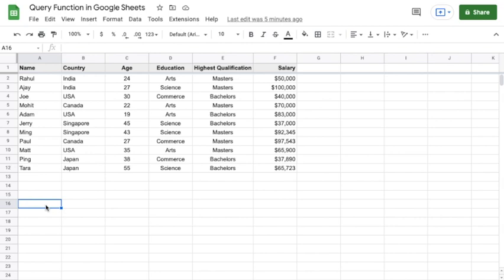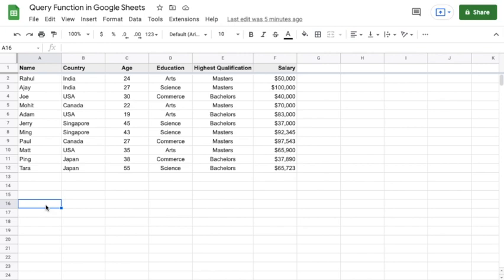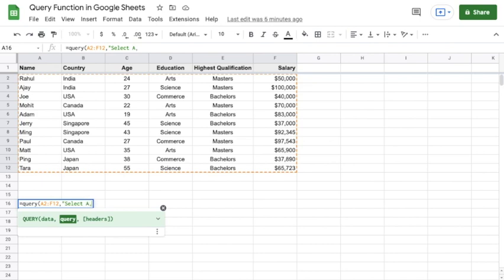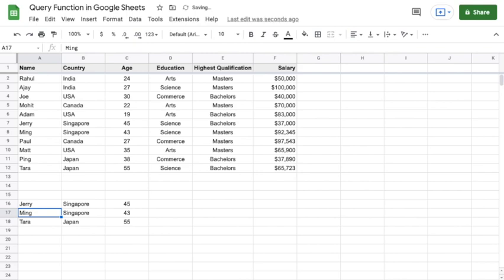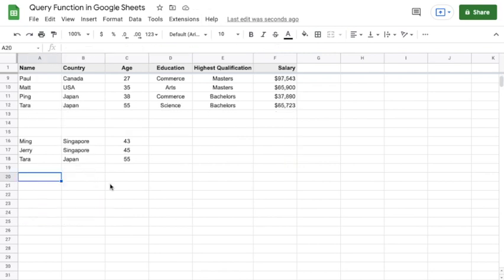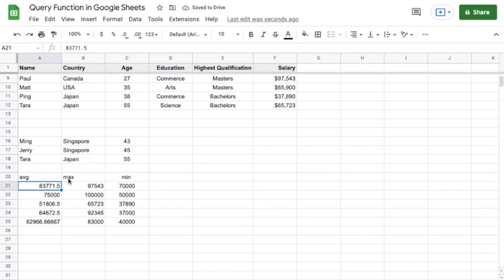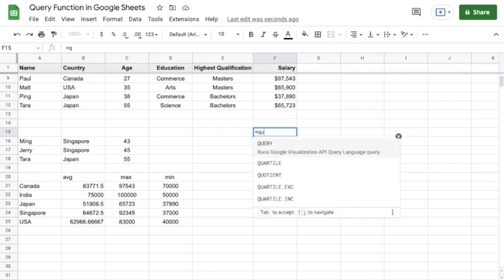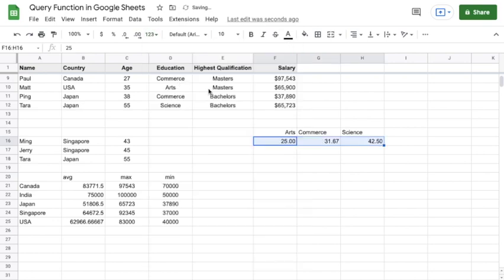Google Sheets - QUERY Function Tutorial - SELECT WHERE GROUP ORDER PIVOT OR AND - POWERFUL function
Video tutorial for QUERY function in Google Sheets.

In this video tutorial, I'll cover how to use the QUERY function in GOOGLE SHEETS by using a dataset within the google sheets. I'll demonstrate the usage of query similar to SQL with functions such as SELECT, WHERE, ORDER, GROUP BY, AND and PIVOT.